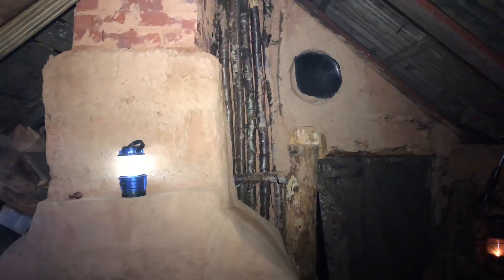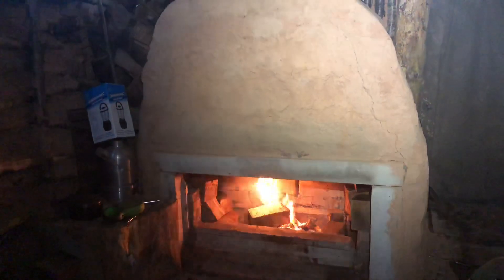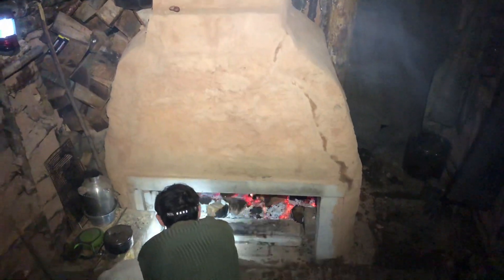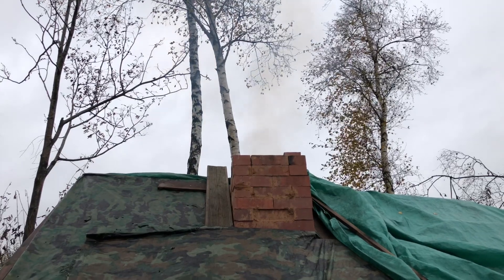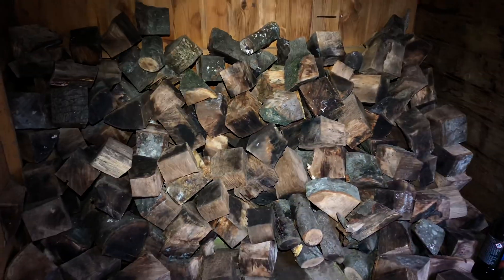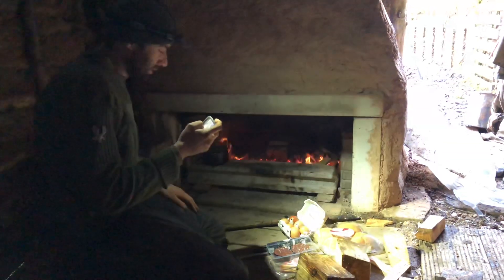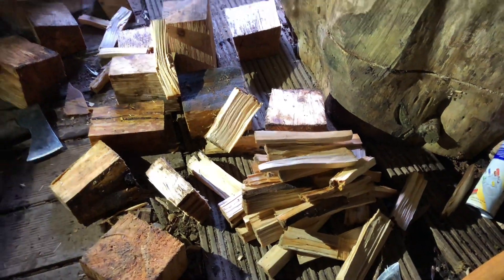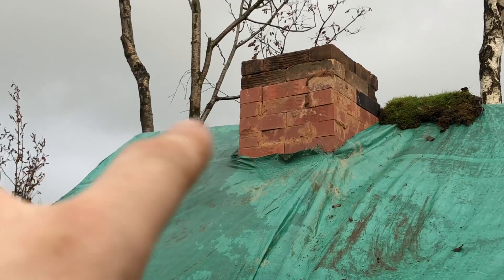One night in the debris cabin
Had a great time up at the village building and eating and keeping warm got more wood in and had a great sleep. Hope you all enjoy